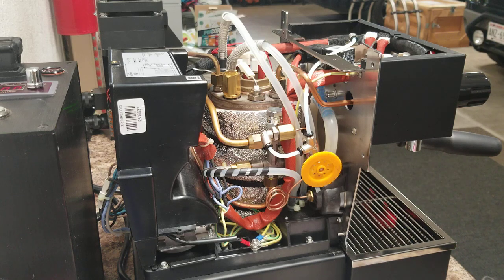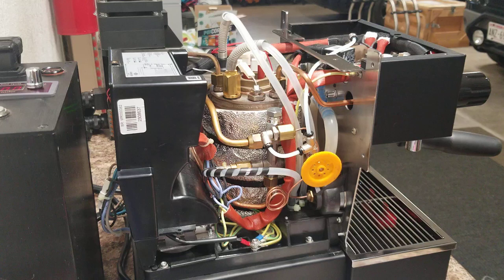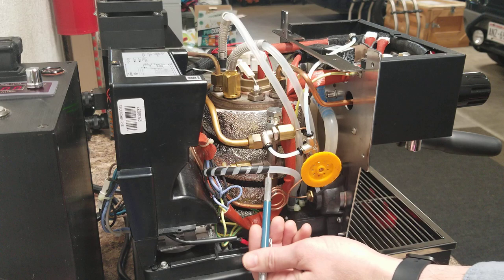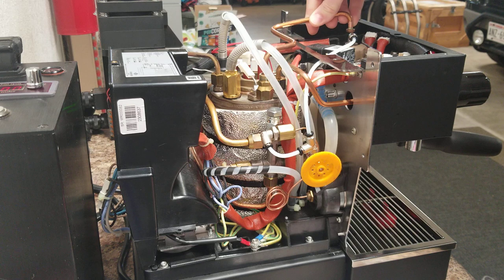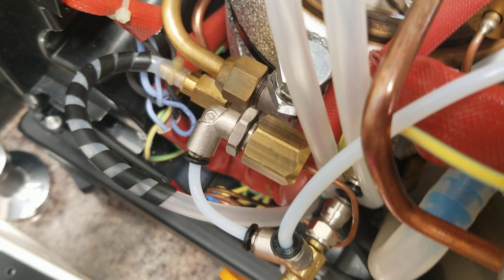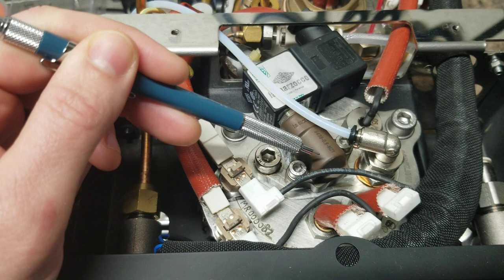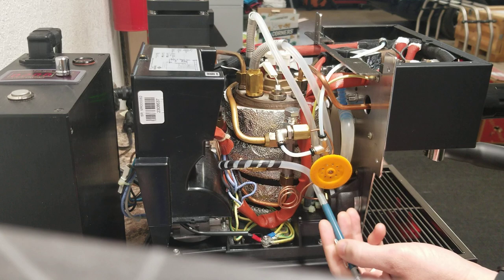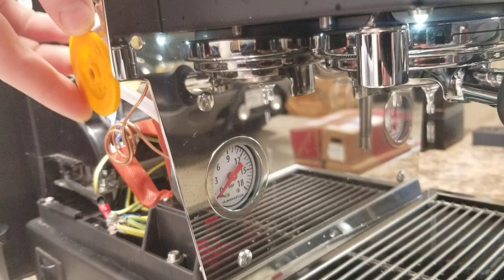La Marzocco Linea Micra Flow Profiling Overview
Quick one-take overview of the flow profiling modification I've done to the Linea Micra. Here's the original video of it in action:

I should note that in my description of the distribution manifold and the thermosyphon effect, I neglected to mention that when you are pulling a shot, cold water injected at the bottom of the manifold mixes with the hot water coming back from the preheat loop to give you a very stable output temperature coming from the manifold.

Here is a link to the topic on HB outlining the process and links to all the fittings I used:

Cheers!